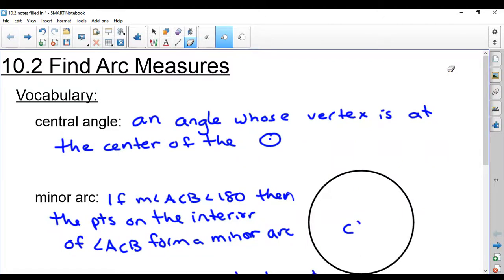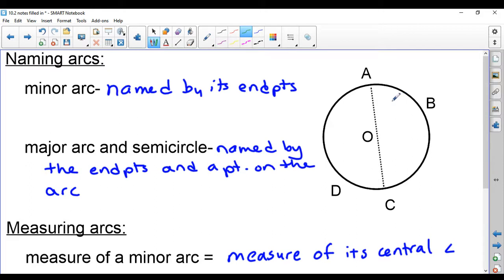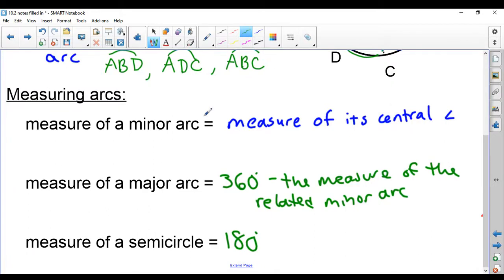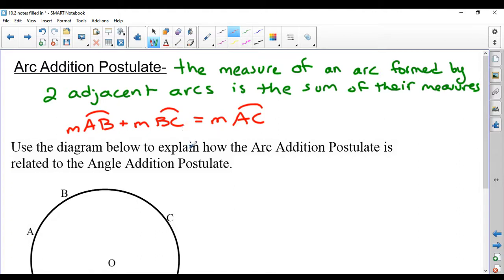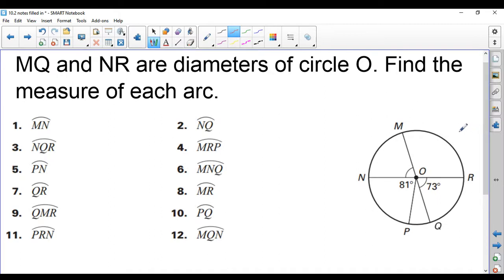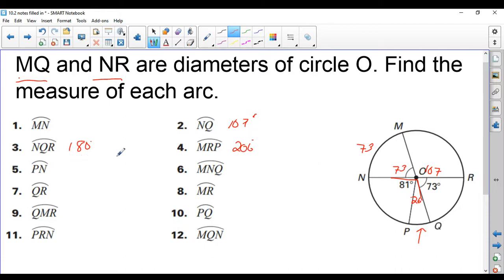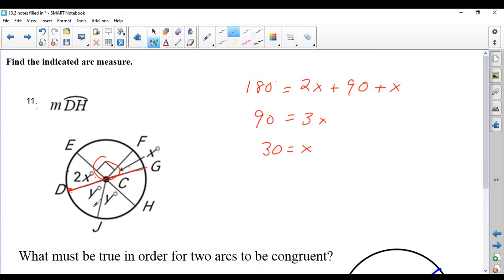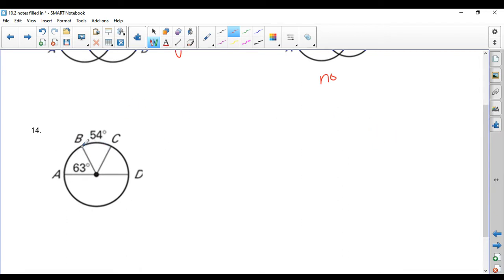Hon Geo 4/1/2020